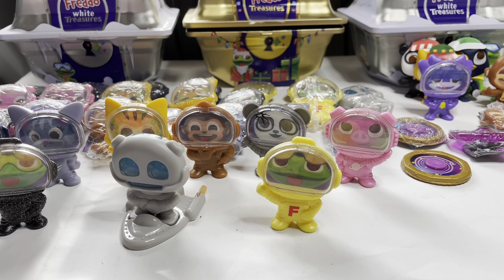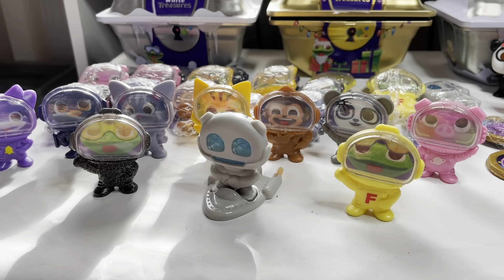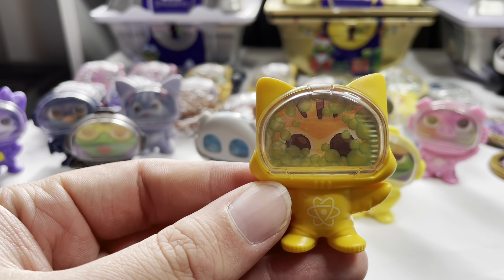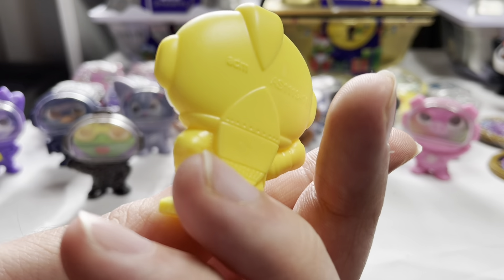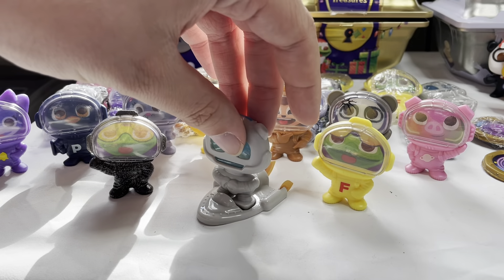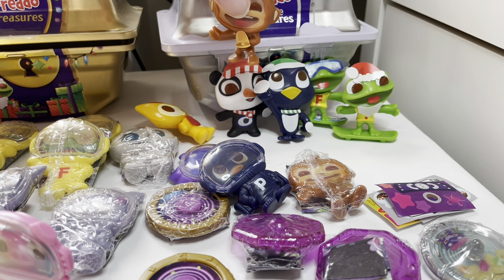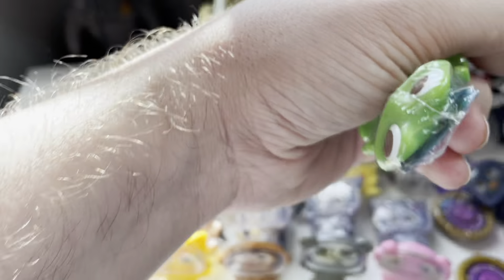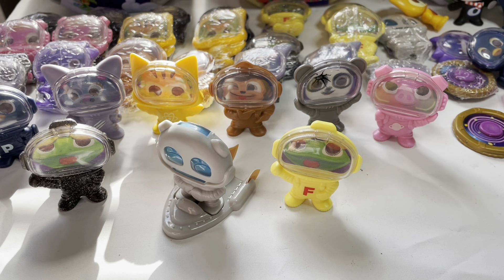My Complete Cadbury Freddo Treasures Collection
This is my complete Cadbury Freddo Treasures Collection.